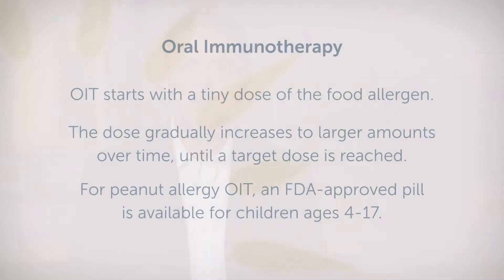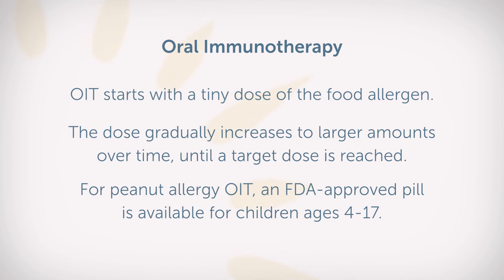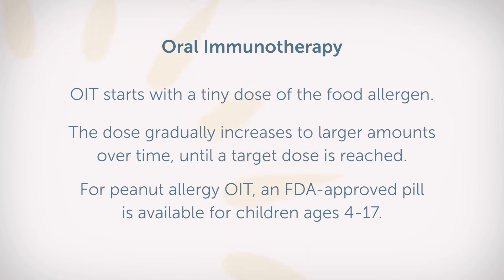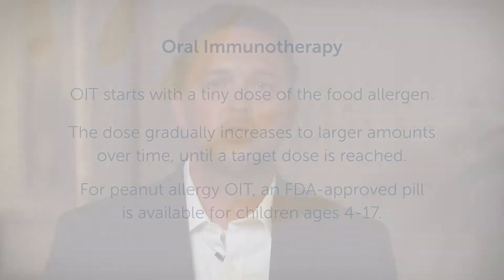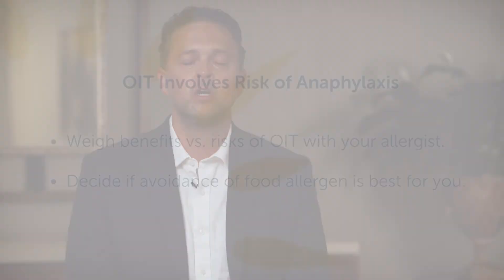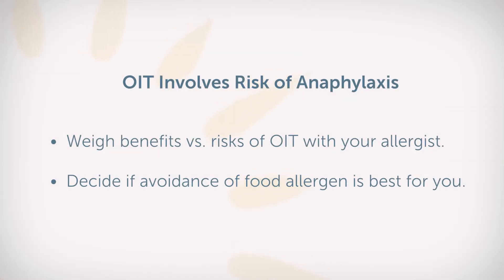Ask the Allergist: How Safe is Food Allergy OIT? - Douglas Jones, MD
Get Informed About Food Allergy Oral Immunotherapy (OIT) Safety with Douglas Jones, MD | Ask the Allergist

Curious about the safety of Food Allergy Oral Immunotherapy (OIT)? Look no further. Join us for an enlightening episode of 'Ask the Allergist,' where renowned allergist, Dr. Douglas Jones, addresses your concerns about the safety aspects surrounding Food Allergy OIT.

Whether you're a concerned parent, patient, or healthcare provider, this episode equips you with essential insights to make informed decisions about Food Allergy OIT. Tune in now to 'Ask the Allergist' and empower yourself with knowledge that matters.